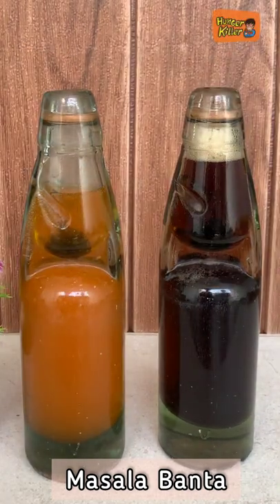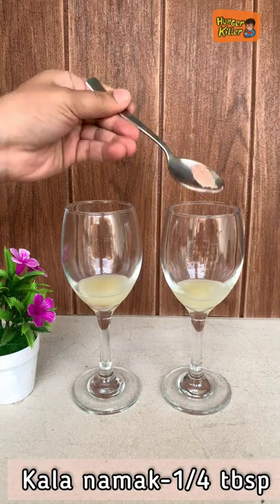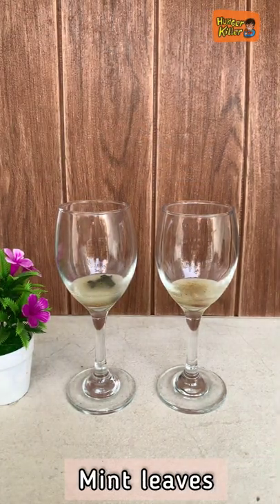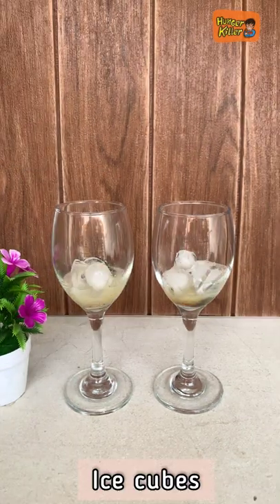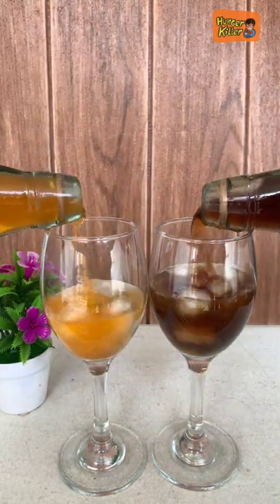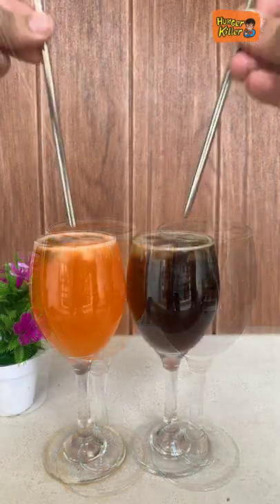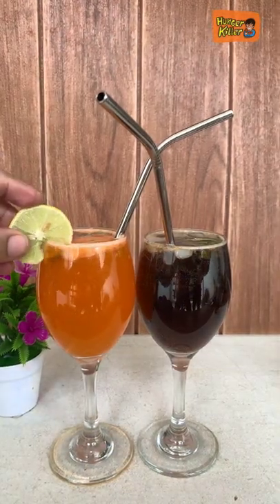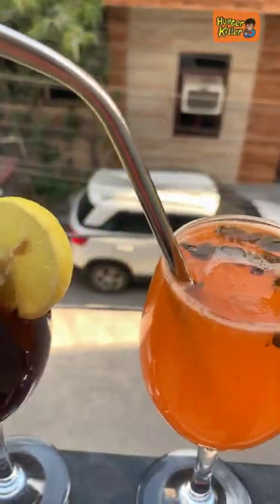Drink That Our parents loved to Have - MASALA BANTA SODA - Hunger Killer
Banta or Banta Soda, also known as Fotash Jawl in Bengali, Goli Soda (Goli = spherical object in Hindi) or Goti Soda (Goti = marble in Hindi), is a colloquial term for a carbonated lemon or orange-flavoured soft drink in a Cod-neck bottle popular in India. Though the origin of its name is from the Punjabi word for marble (banta), Banta has been sold since the late 19th century, long before popular carbonated drinks arrived. The drink is often sold mixed with lemon juice, crushed ice, chaat masala and kala namak (black salt) as a carbonated variant of popular lemonades shikanjvi or jal-jeera.[1] It is available at street-sellers known as banta wallahs at prices ranging from ₹5 - ₹30

Banta is popular across North India and especially the capital Delhi. In fact, it is known as "Delhi’s local drink", nimbu (lemon) soda or kanchay waali drink (kancha = marble in Hindi), especially in Old Delhi and the Delhi University college campuses. In South India it is known as Goli Soda, due to the goli (marble) in neck of the bottle.The states of Tamil Nadu and Andhra Pradesh have a local variant known as panneer soda that is flavoured with rose essence.[4]

Have a look at this beauty!

Copyright [ @Hunger Killer,2020] All video rights are solely owned by Hunger Killer . Any reproduction or illegal distribution of the content in any form will result in immediate action against the person concerned.